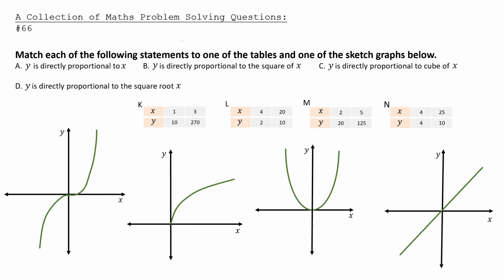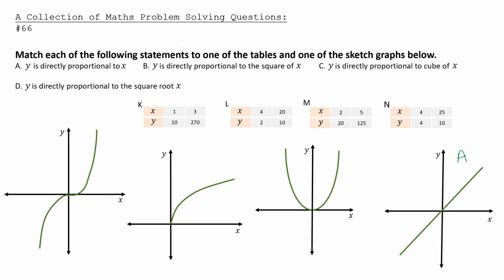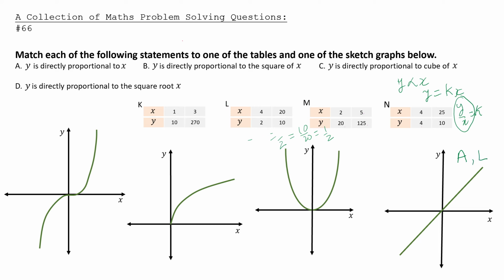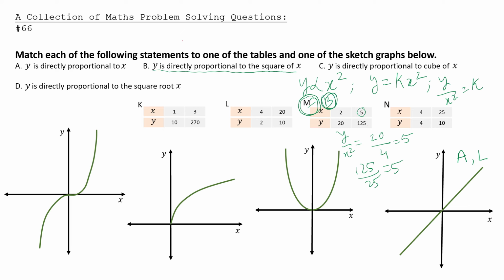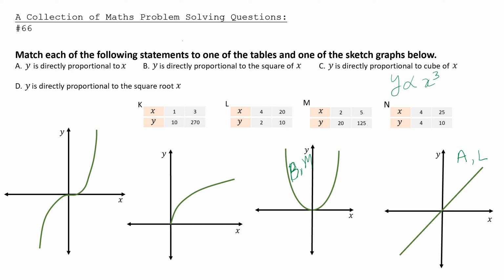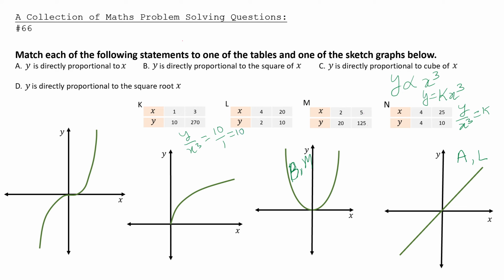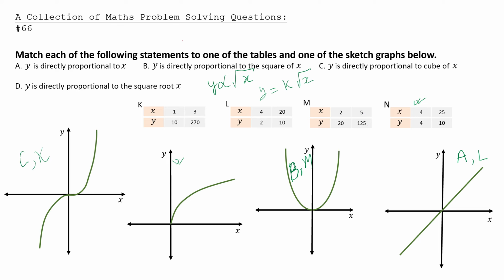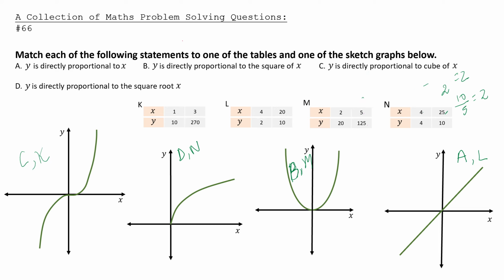A Collection of Maths Problem Solving Questions:#66 (Direct and Inverse Proportion)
Match each of the following statements to one of the tables and one of the sketch graphs below.
A.  y is directly proportional to  x
B.  y   is directly proportional to the square of  x
C.  y   is directly proportional to cube of  x
D.  y  is directly proportional to the square root  x